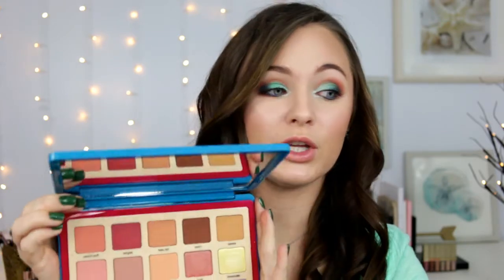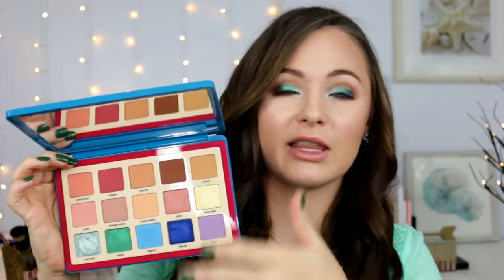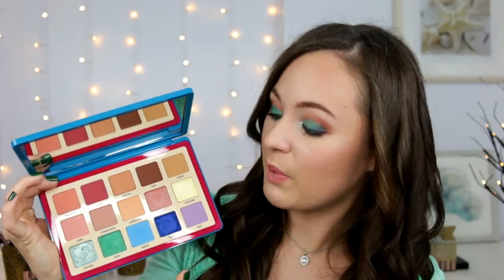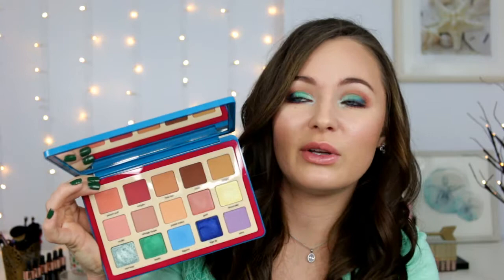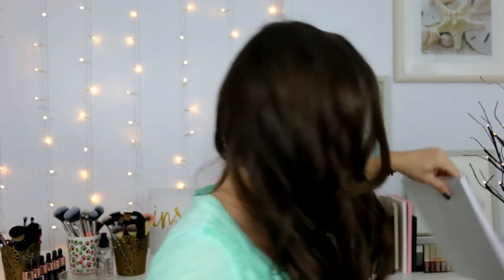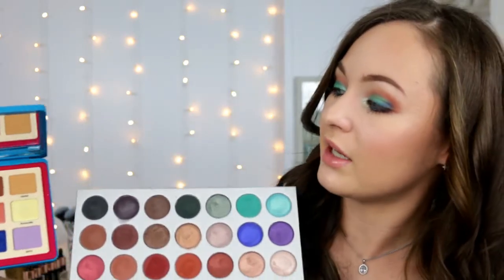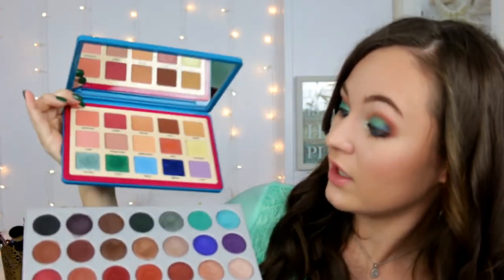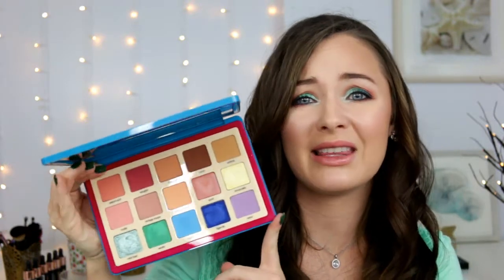Natasha Denona Tropic Eyeshadow Palette Swatches, Demo, & Review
PERSONAL INSTAGRAM: TIFF0625
MAKEUP INSTAGRAM: COMING SOON :)
Today's video is all about the new Natasha Denona Tropic Eyeshadow Palette. I lost some of the demo footage at the end but I hope you could see the finished result. I would love to know your thoughts on the Natasha Denona Tropic Palette down below.

Natasha Denona Tropic Palette